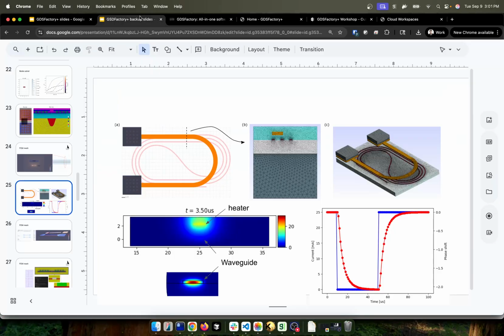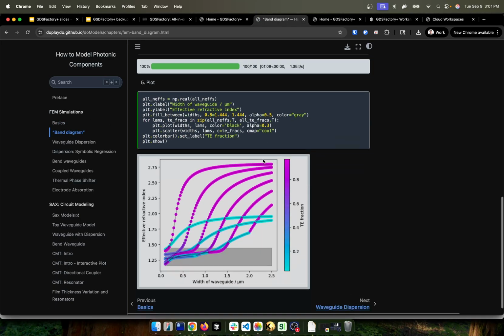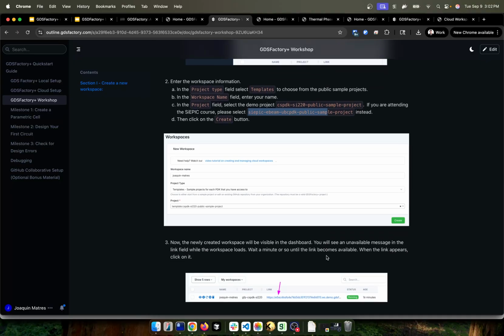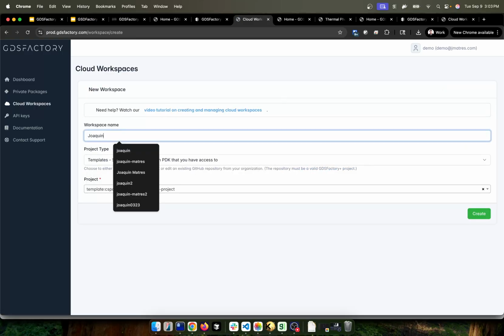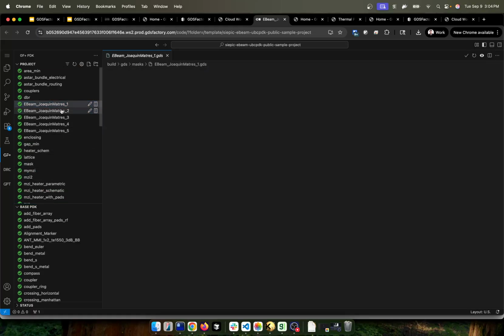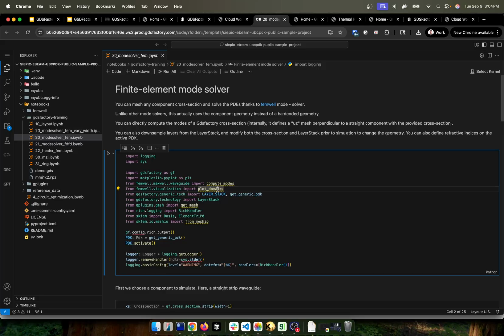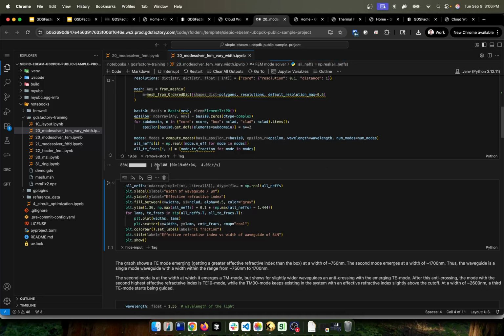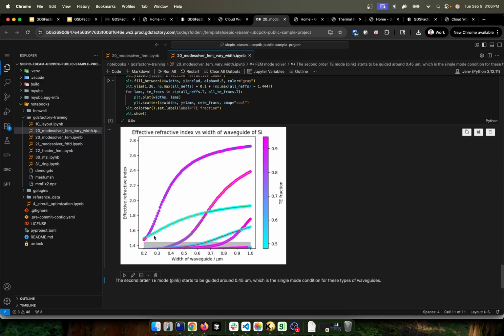Simulating Waveguide Modes with Femwell + GDSFactory 🚀 | Finite Element Tutorial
Learn how to simulate waveguide modes using Femwell, the open-source finite element multi-physics solver, together with GDSFactory+. In this tutorial, we’ll walk through:

✨ Setting up your workspace on GDSFactory+
🔬 Running mode solver simulations in Jupyter notebooks
📈 Exploring how waveguide width affects supported modes
💡 Comparing silicon vs. silicon nitride waveguides
⚡ Understanding single-mode vs. multi-mode conditions